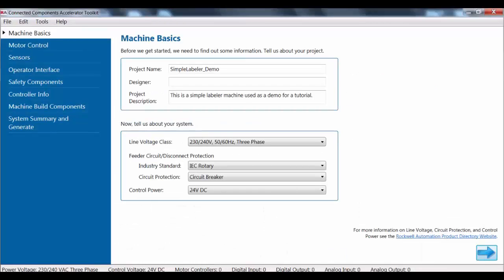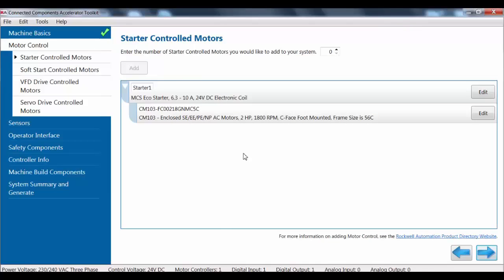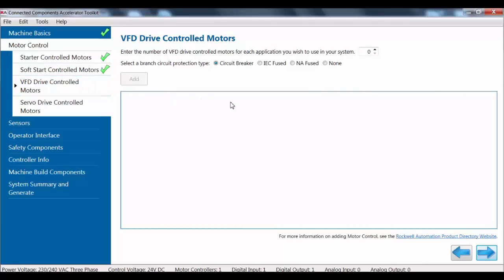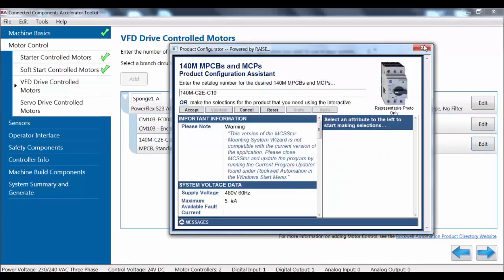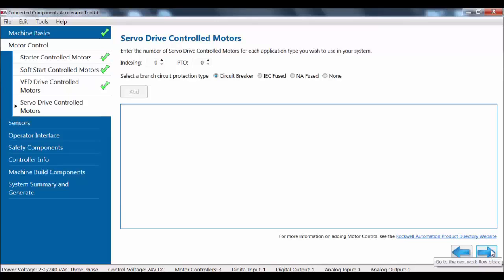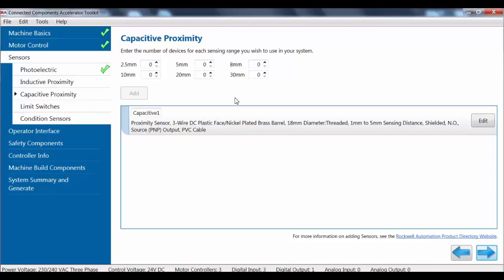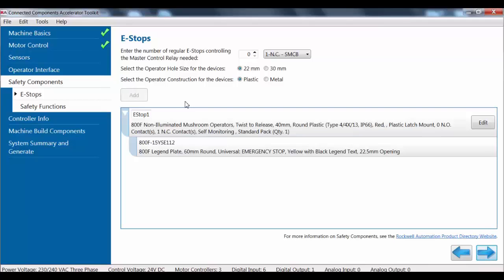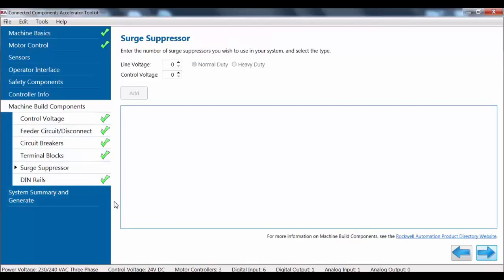Connected Components Accelerator Toolkit: Ch3 - Building Your Project Tutorial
Learn how to add and modify products when designing a machine using the Connected Components Accelerator Toolkit.